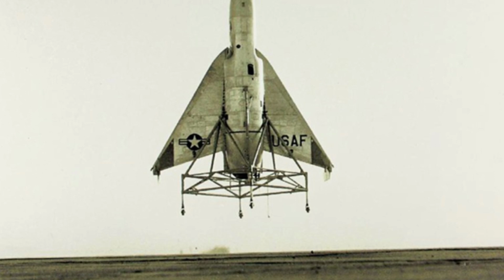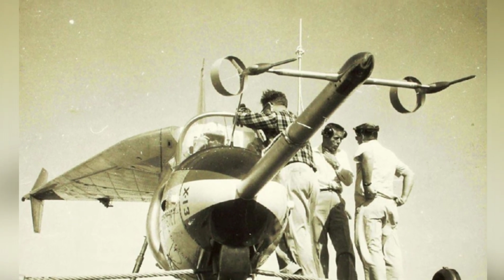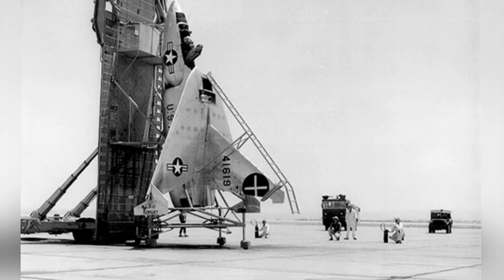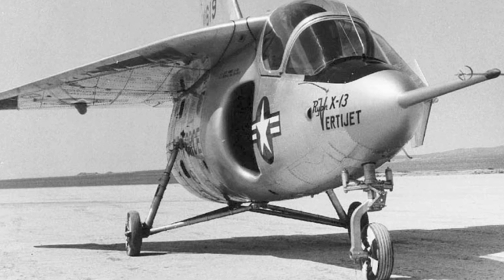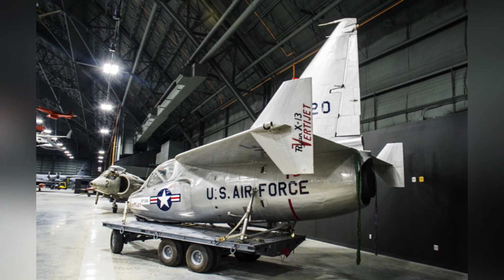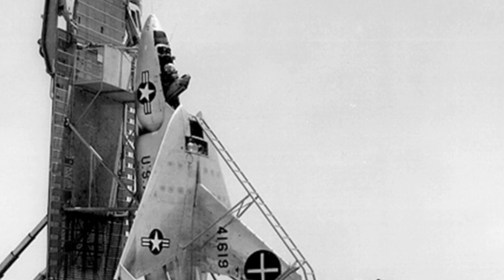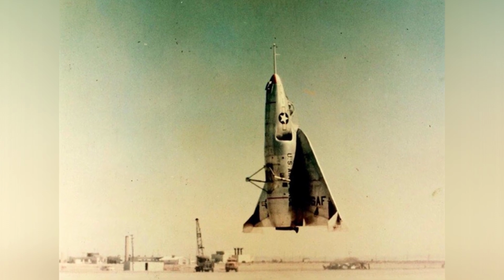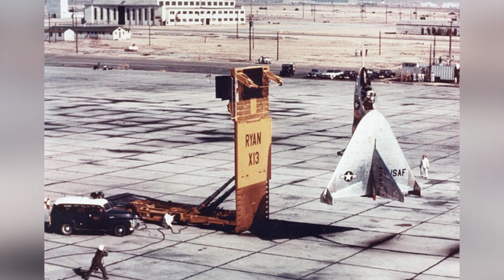X-13 Vertical Takeoff Jet: 1950s Military Aviation Innovation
The video discusses the development and testing of the X-13 vertical takeoff and landing jet by the American Ryan Aeronautical Company in the 1950s, including its unique design and capabilities. Despite completing flight tests, the X-13 was ultimately discontinued due to its complexity and limitations in practical military use, as well as the immaturity of the concept of a submarine aircraft carrier.